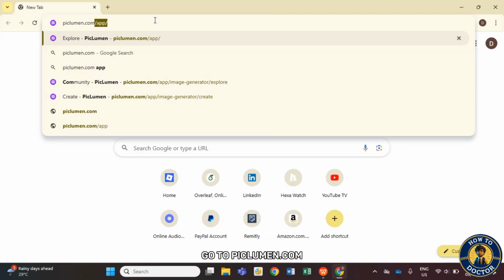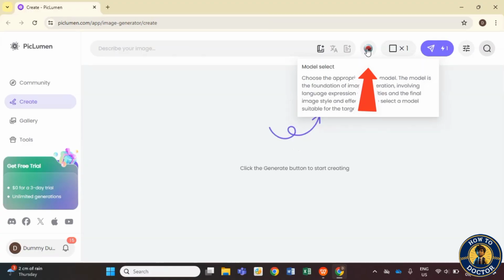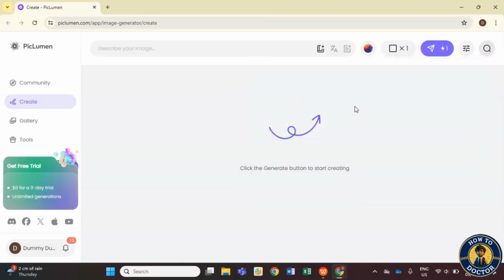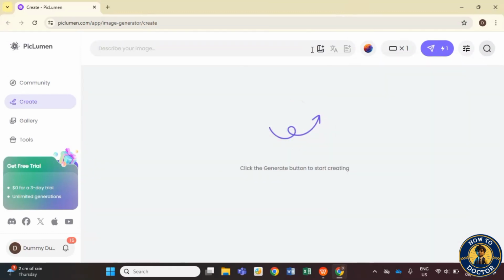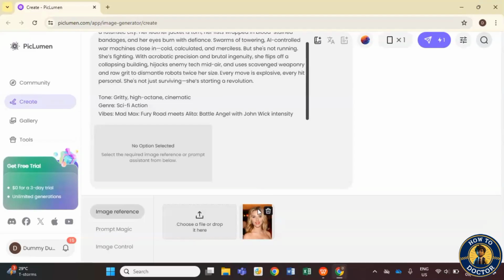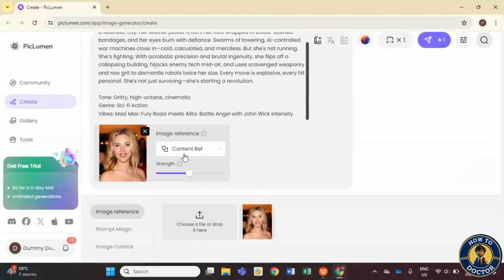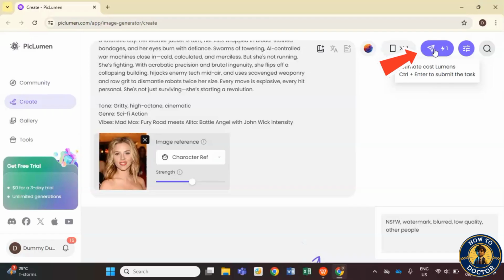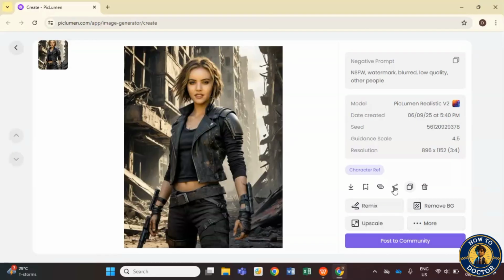How to Turn A Photo into AI Movie Star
Welcome to the HOW to doctor channel! Here, you'll find a wealth of how-to videos on social media and technology. Whether you're looking for tutorials, tips, or the latest trends, we've got it all. Our videos are always of the highest quality and entirely created by us, from recording to editing. We're glad you've found our channel and hope you enjoy our content. Thank you for your support!